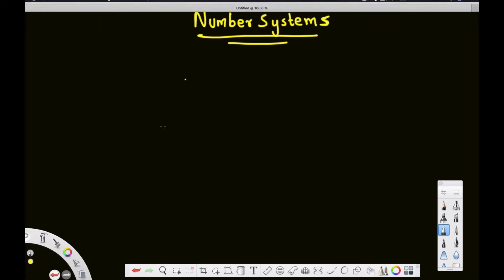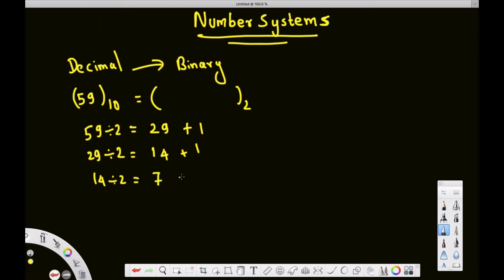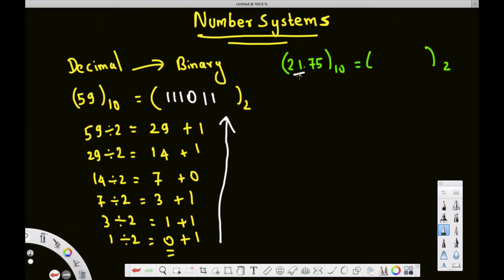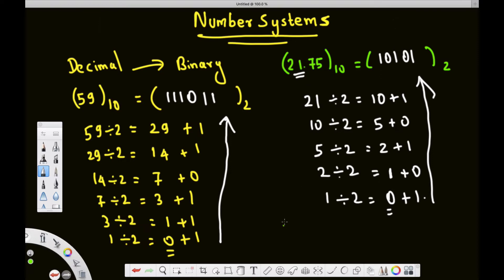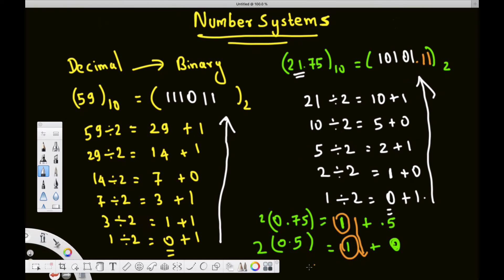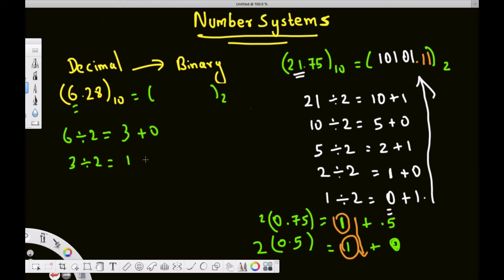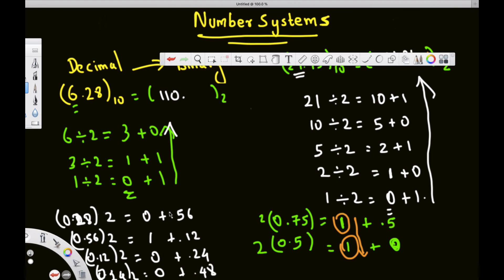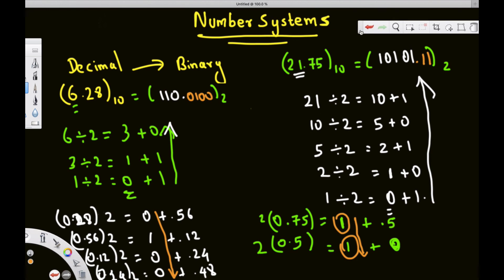How To Convert Decimal to Binary